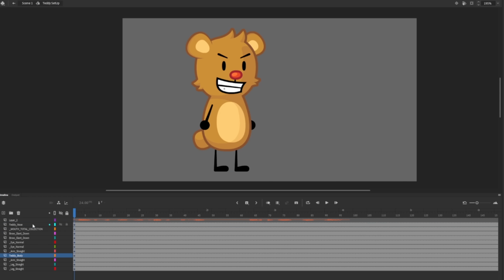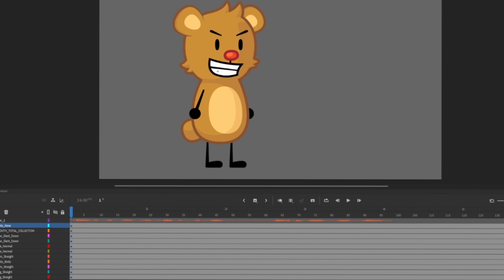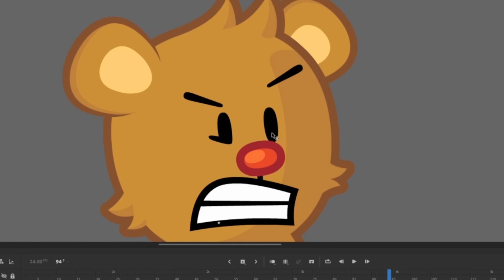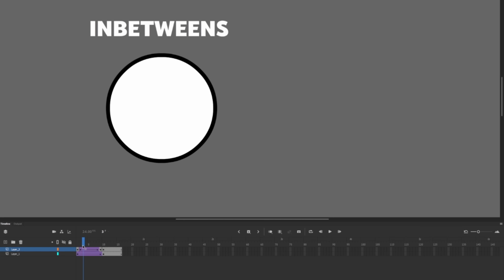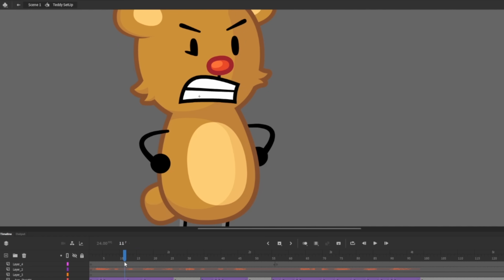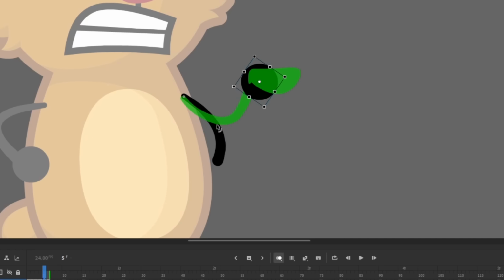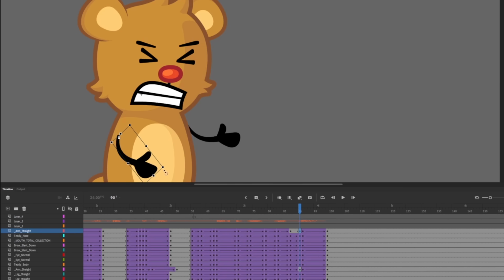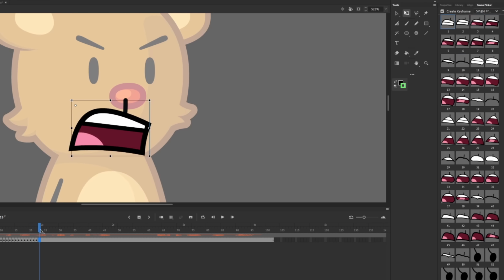HOW TO ANIMATE LIKE INANIMATE INSANITY IV | Character Animation Tutorial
In this video, I'm showing YOU how to animate like Inanimate Insanity IV, the newest season of Inanimate Insanity! Inanimate Insanity animation differs from BFDI, BFDIA, BFB, and BFDI:TPOT animation, so I wanted to explain what the differences are, and how to match this style!

I hope you enjoyed this video, I had a fun time making it, and I always enjoy seeing you guys post your animations that you made while using my guides as a reference!

0:00 Introduction
0:26 Part 1. Set-Up
1:43 Part 2. Poses
3:23 Part 3. In-Betweens
4:50 Part 4. Transitions
6:33 Part 5. Lip-Syncing
7:35 Final Product

Support WebzForevz!